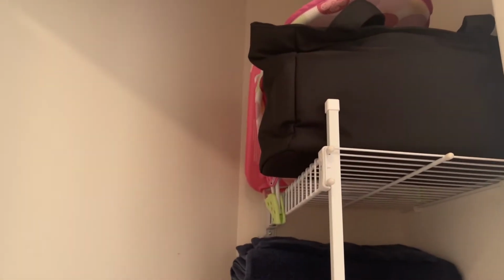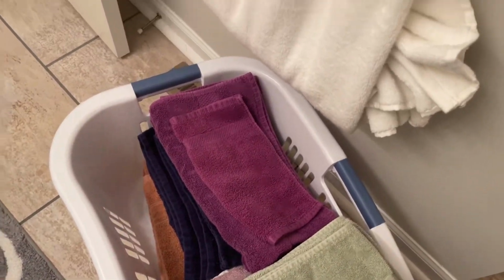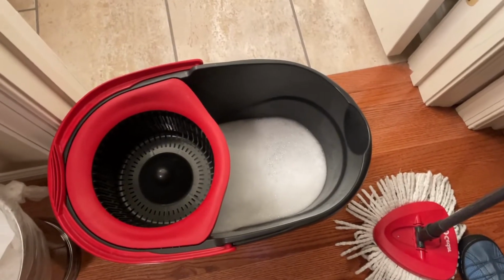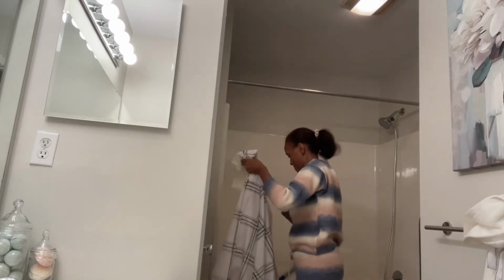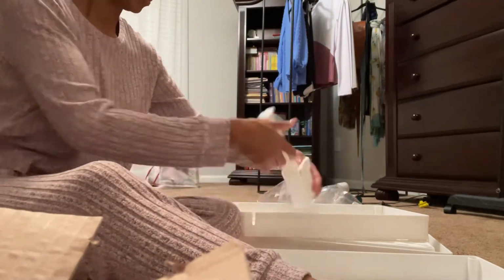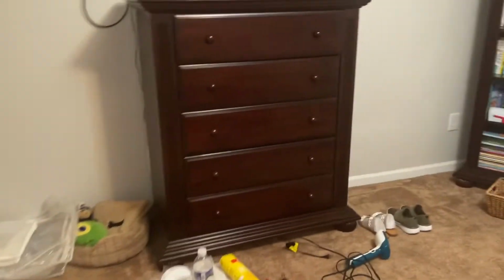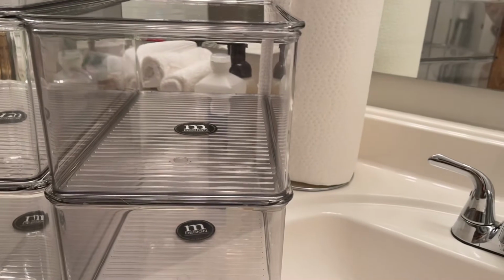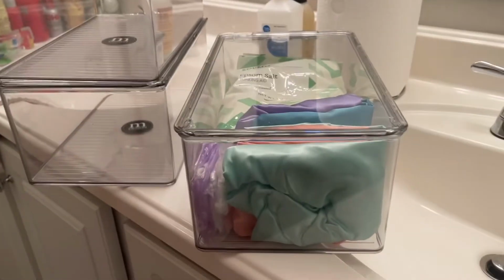Autumn 🍂 Living/Be My Guest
Hey hey everyone! I hope this message finds you all safe, healthy and prosperous in life! Thanks for stopping by my channel so Welcome Back and/or Welcome if this is your first time here!

In today’s video I’m prepping my home for a family visit and I’m so excited! I’m sharing some cleaning and a touch of decorating and organizing too! Autumn is the perfect season to host guest and make your home a cozy & comfy haven. I hope you enjoy!

As Always Wishing You Comfort and Joy From My ❤️ To Yours!